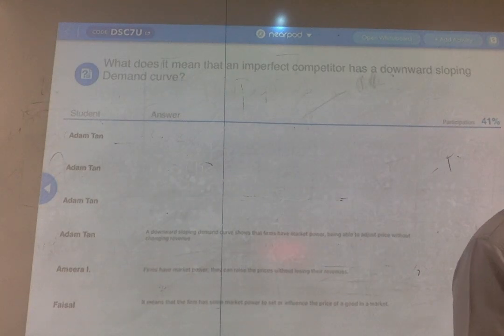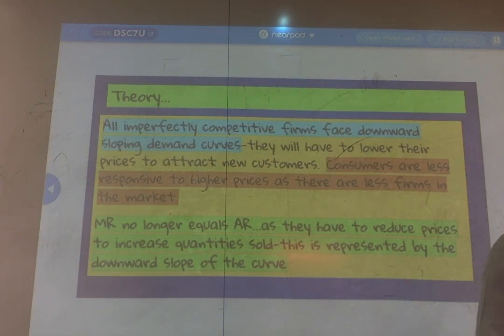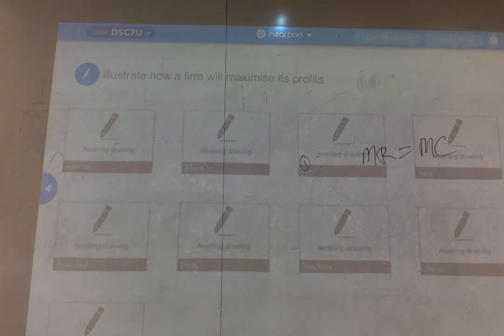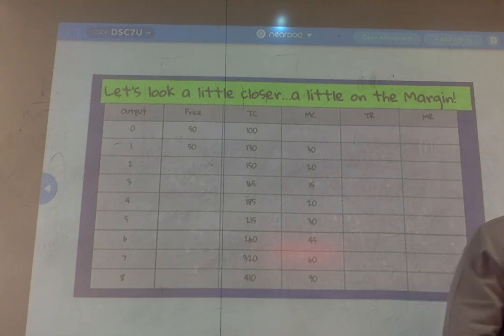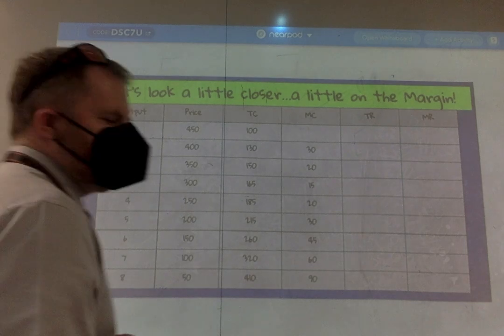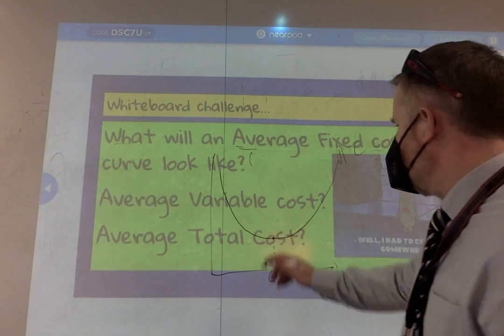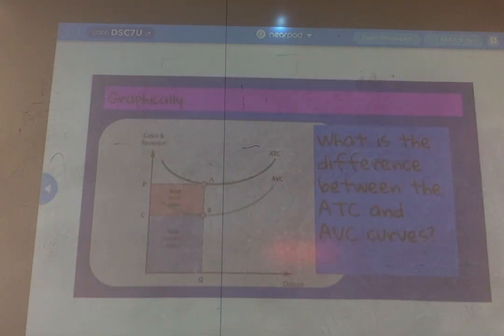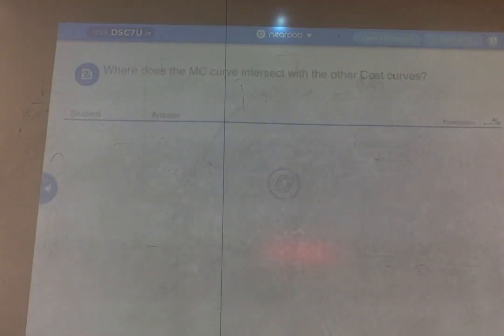IB Economics-HL-Market Failure Lesson-Dec 7